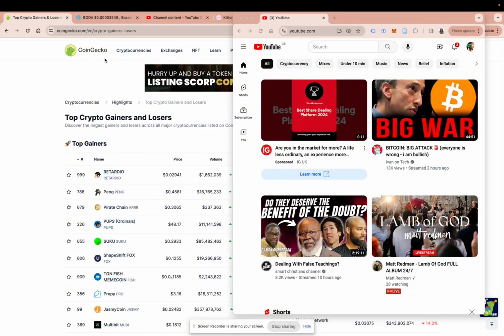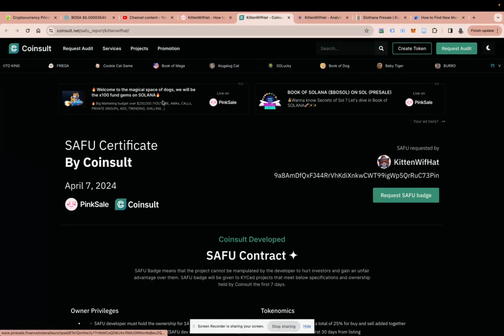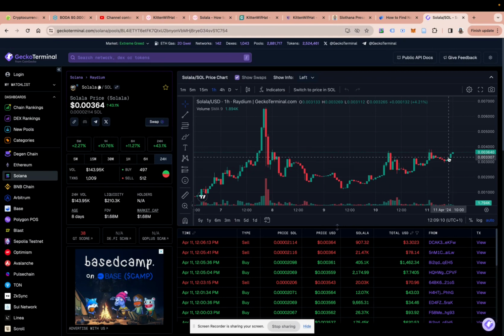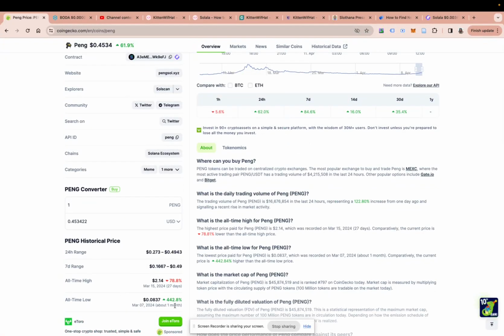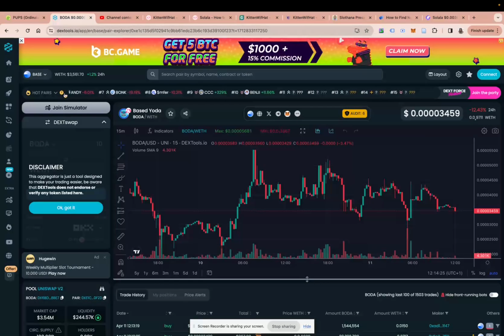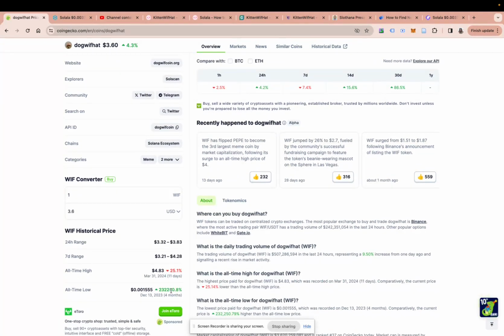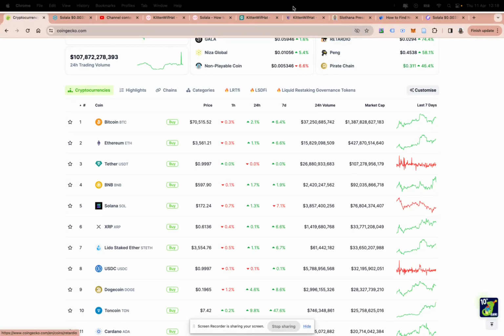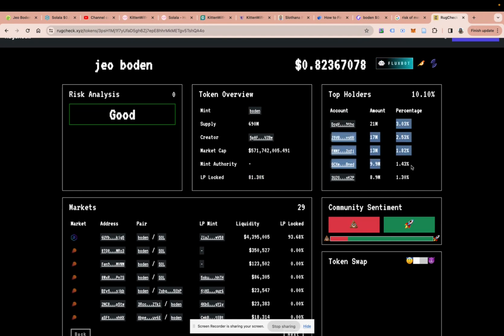Beginners How to guide to picking MEME coins, getting started - RISKS and STEPS TO REDUCE RISKS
Someone asked me to make this video - Beginners How to guide to picking MEME coins, getting started - RISKS and STEPS TO REDUCE RISKS

But remember take profits from Meme coins and get good projects